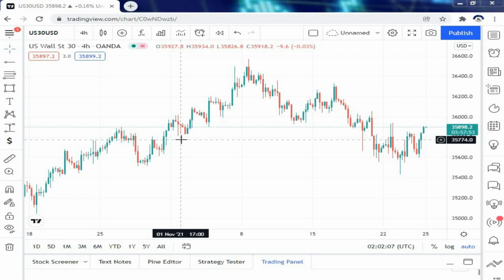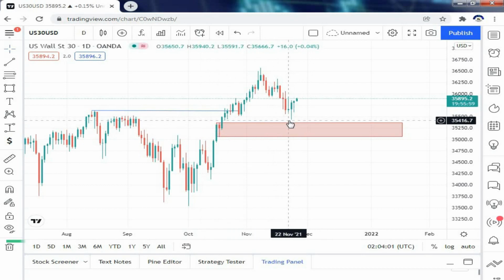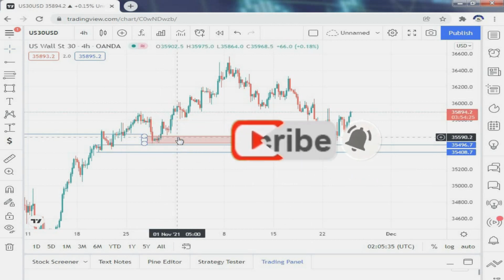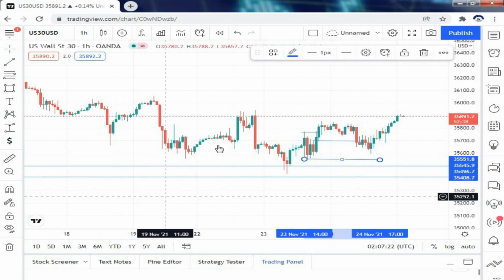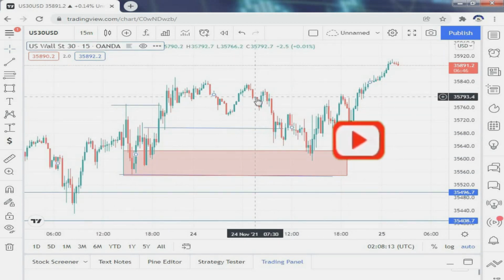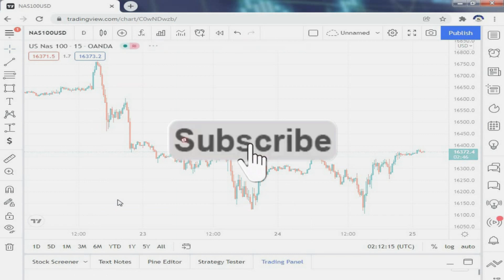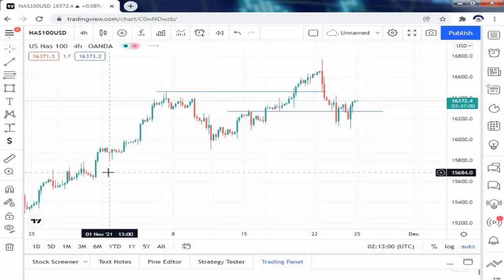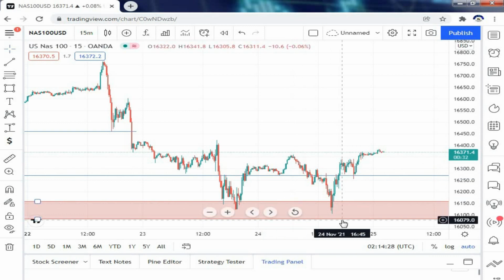US30 (Indices) | Forex Strategy | Indices Strategy Concept Every Trader Must Know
What's up guys and gals? The best US30 Video you will ever need to watch Making 1k per trading day  isn't easy for most traders, but today I'm finally going to reveal the only US3O Trading strategy you'll ever need.
ForexTrading#how_to_trade_forex

CHANNEL TAGS